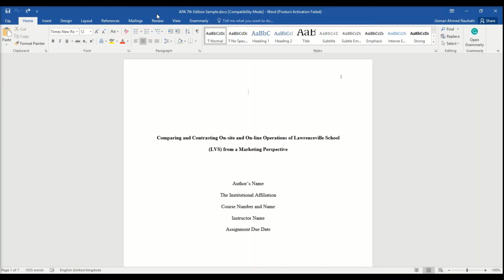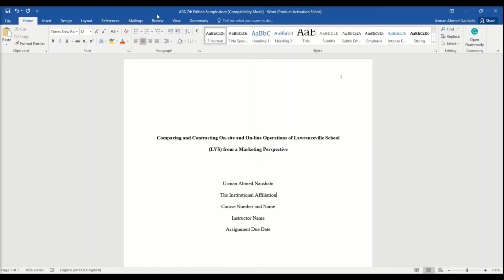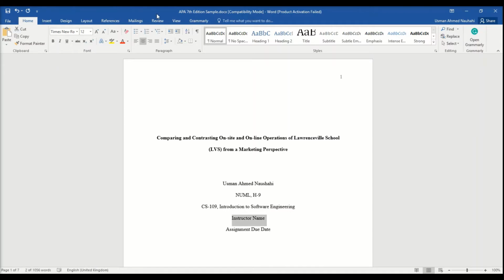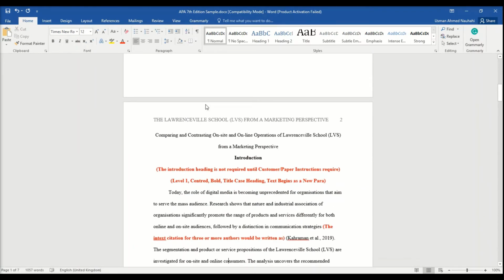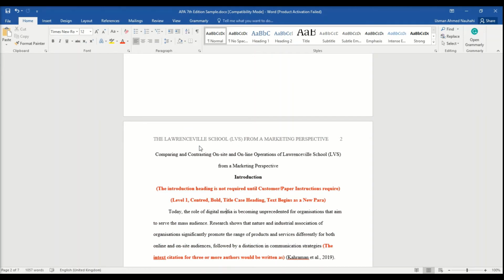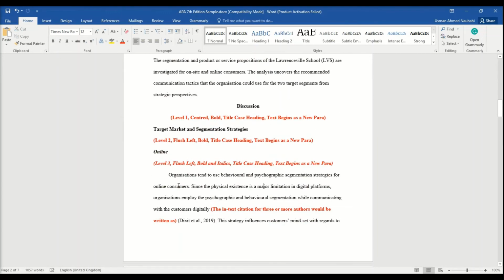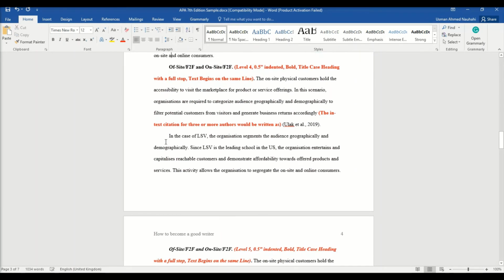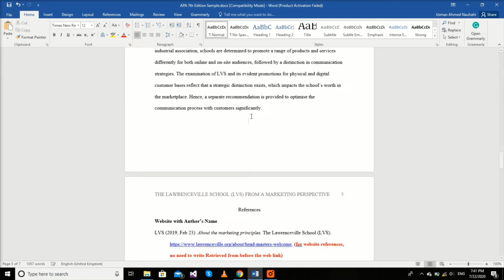07| APA 7th Edition (Cover page, Headings, References)| Online Earning | Academic Writing Tutorials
APA 7th edition format explained. If you need this sample, and want to edit your assignment in it, please contact.

If you need:
Help/assistance in assignments
Personal classes on Academic Writing
Formatting, Proofreading, Plagiarism Check, etc